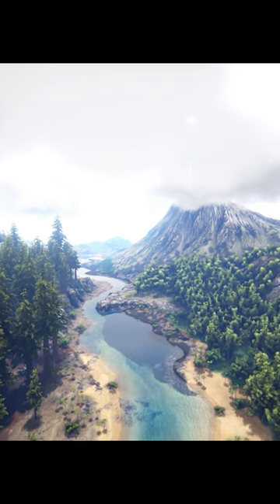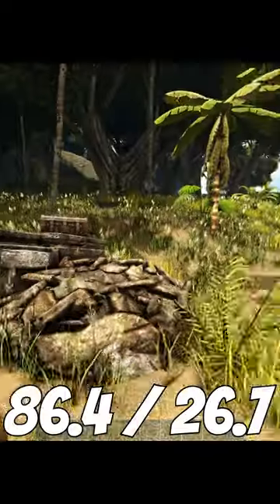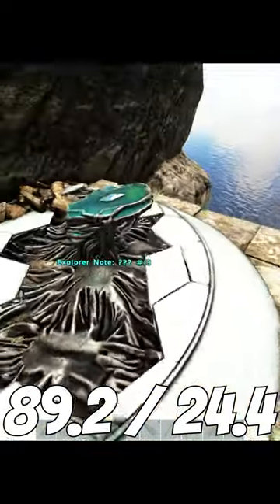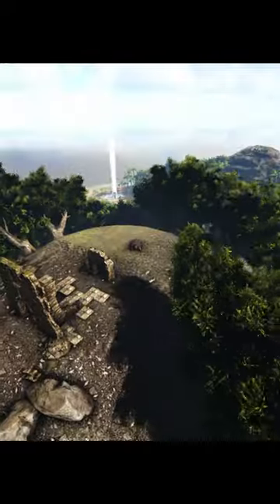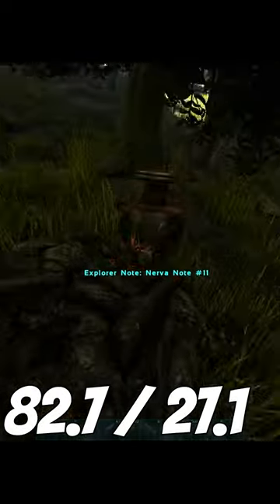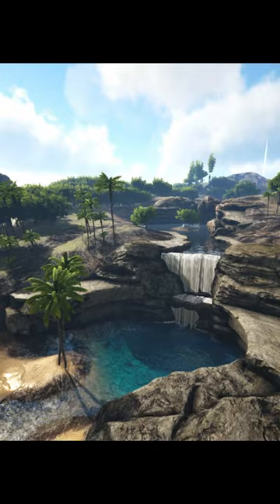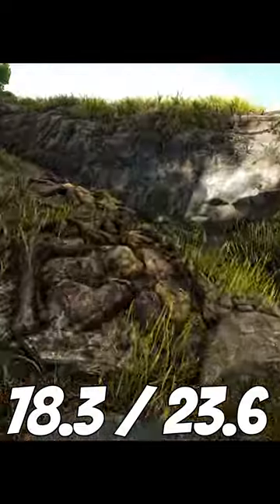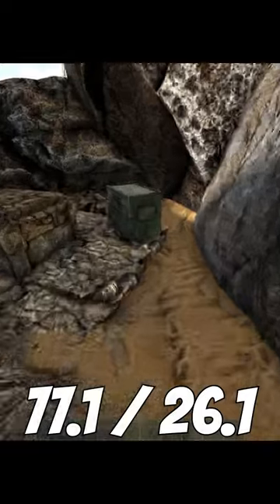The Island Noterun For Beginners - Ark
A Very Easy And Simple Tutorial On How To Run The Island Noterun!